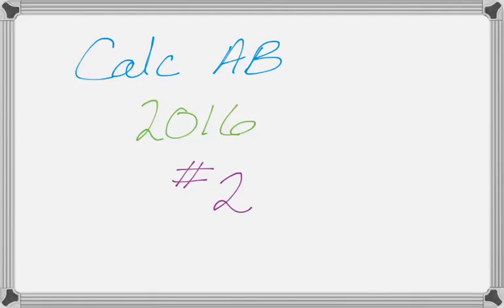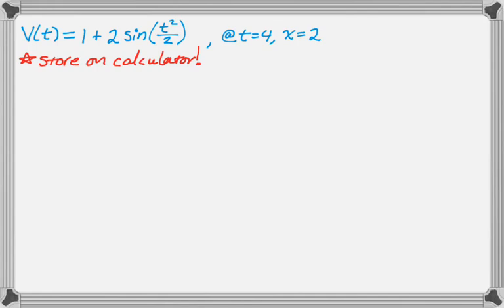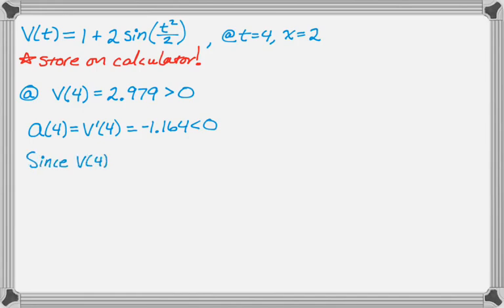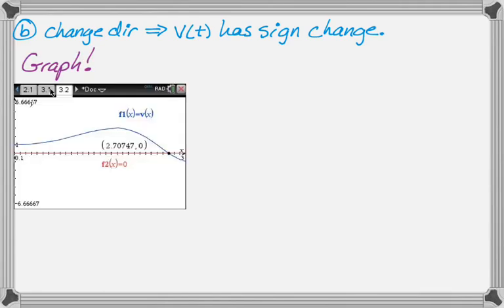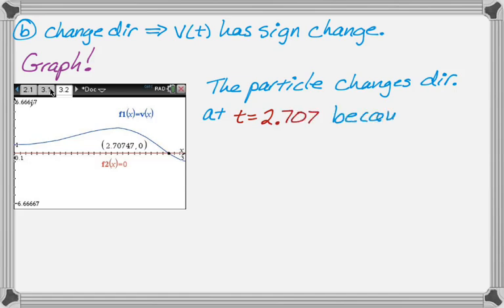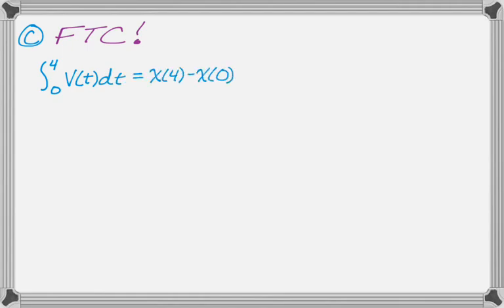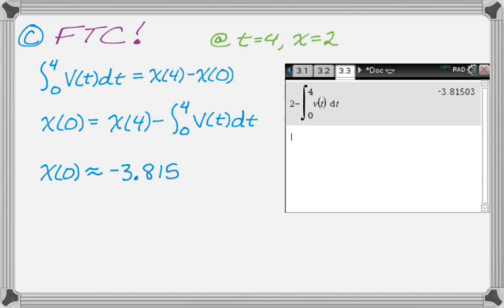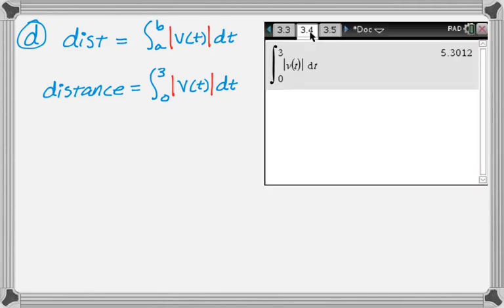AP Calculus AB 2016 Exam FRQ #2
2016 AP Calculus AB Exam Free Response Question #2

Motion along a straight line.  Speed.  Change of direction from velocity function.  Position using Fundamental Theorem of Calculus (FTC) and accumulation functions.  Total distance traveled.